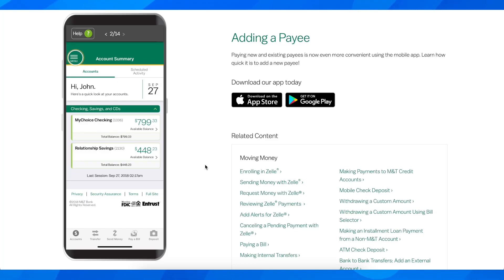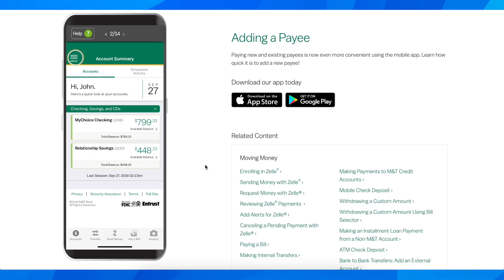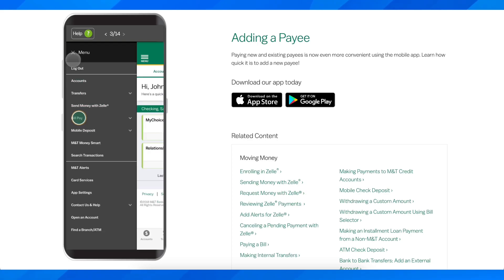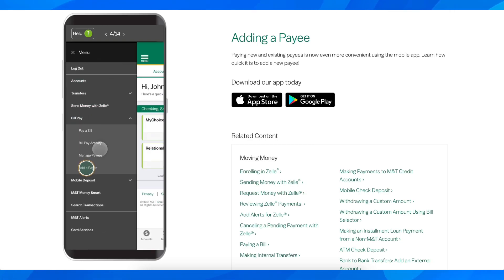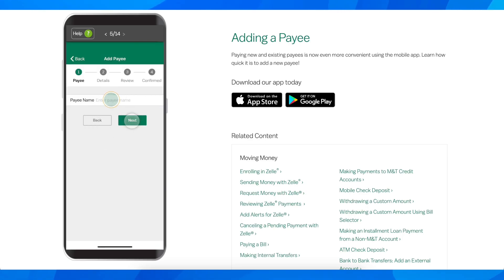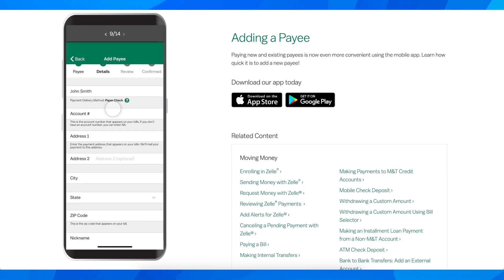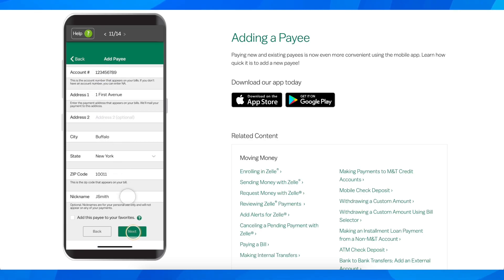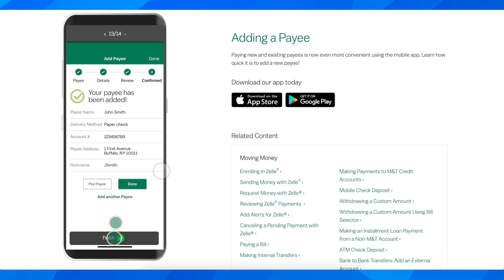How To Add a Payee On M&T Bank (2024)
How To Add a Payee On M&T Bank

In this video we show you How To Add a Payee On M&T Bank. If you want to know How To Add a Payee On M&T Bank then this is the perfect tutorial for you.